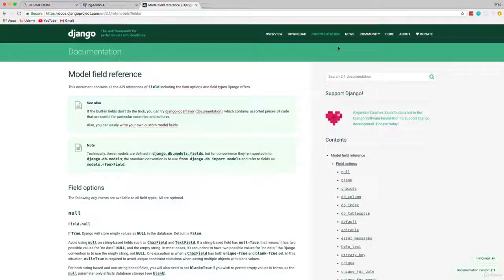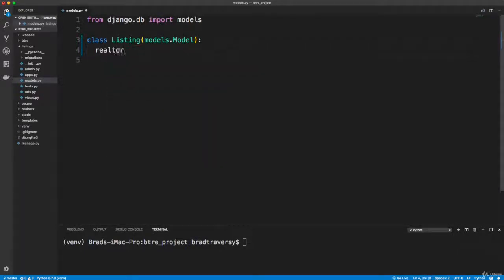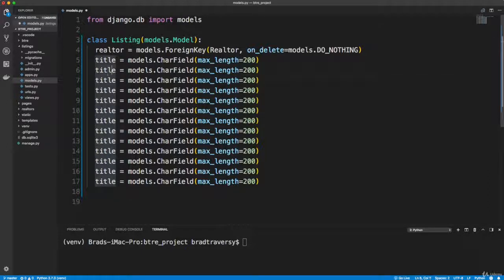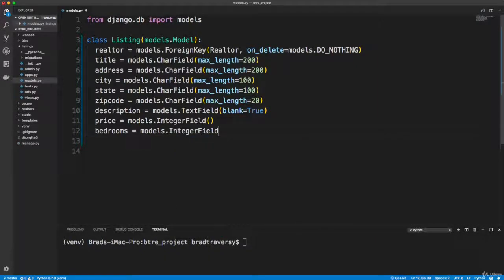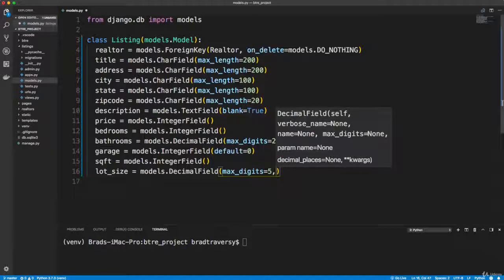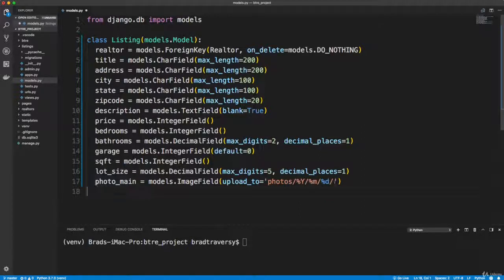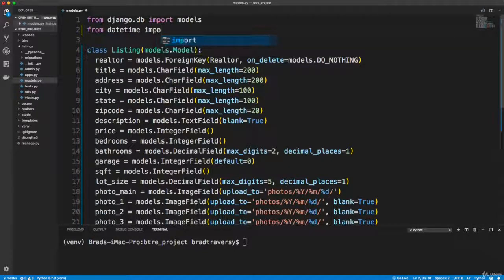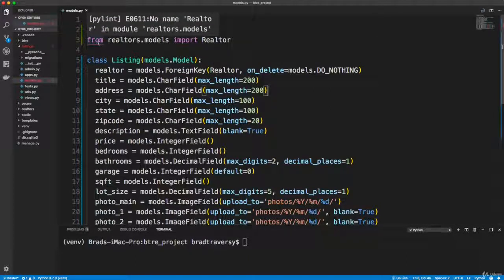Python Django Dev To Deployment Project Based Course - Create Listing Model - Video 21 - Brad